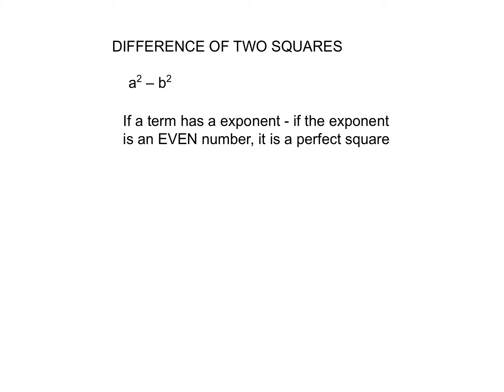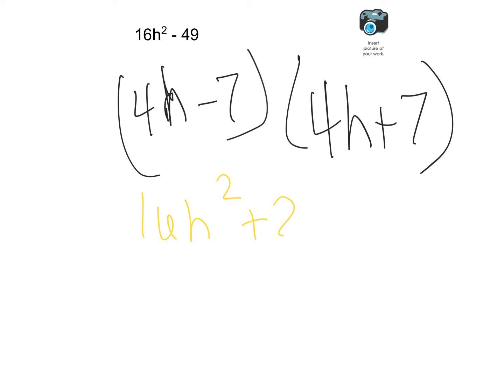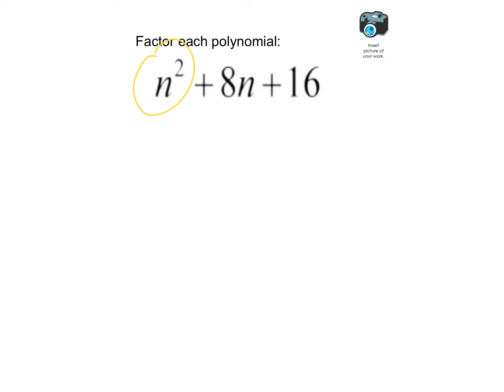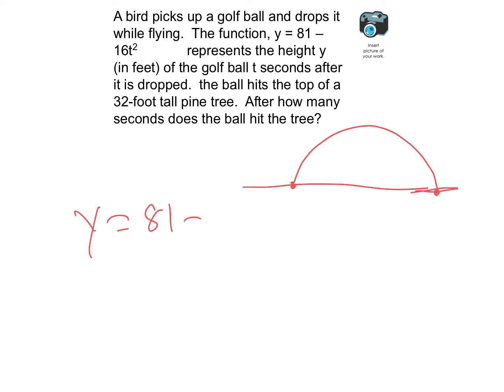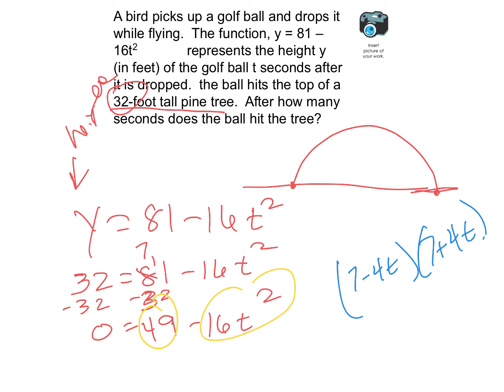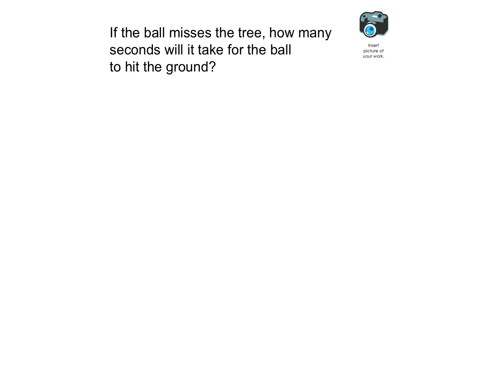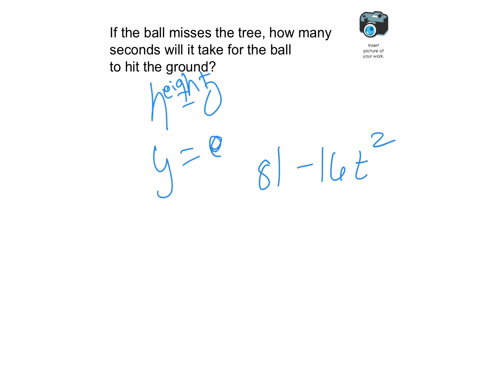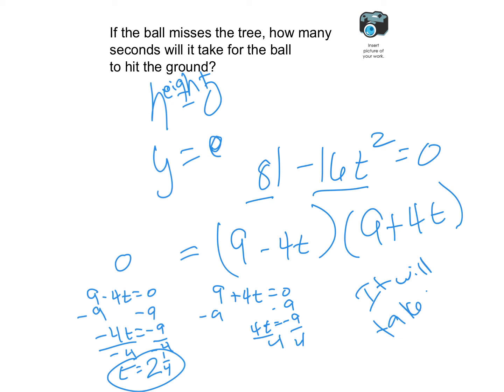Algebra Chapter 7 Section 9 Factor Special Products.mp4